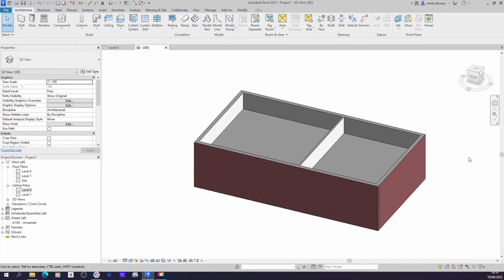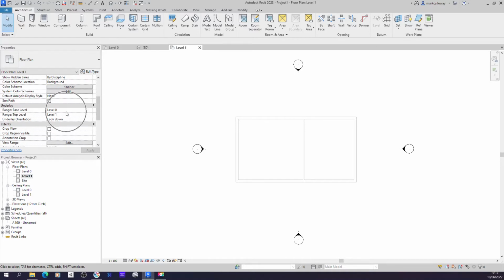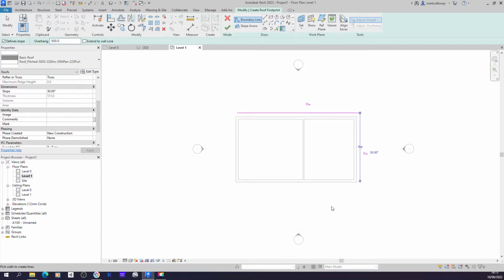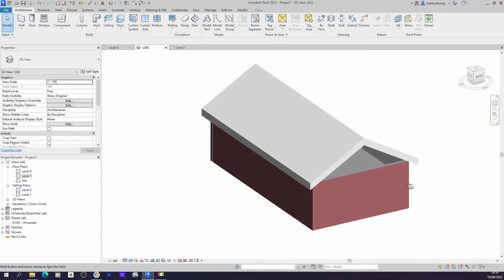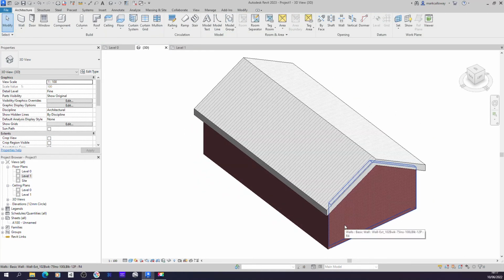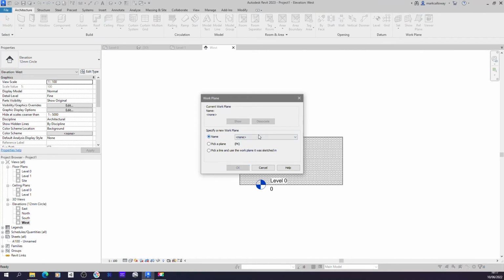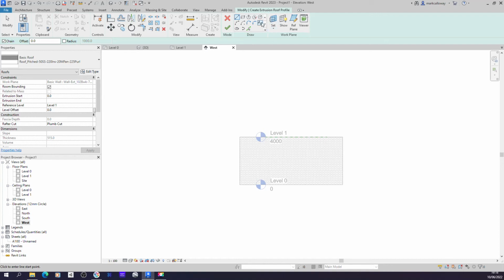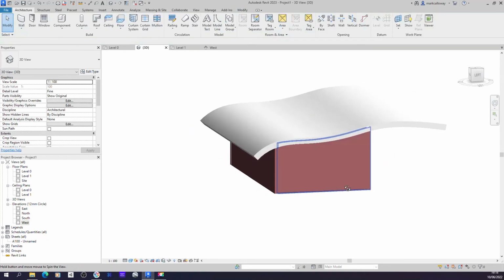07 Basic Roofs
Welcome to the Revit Tutorials for Beginners series, in this video we take a brief look at creating roofs.